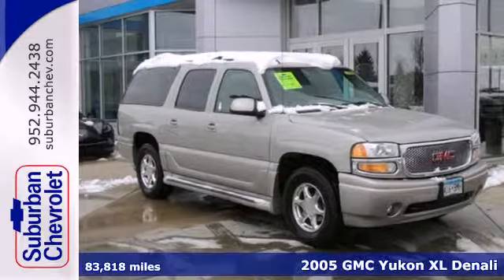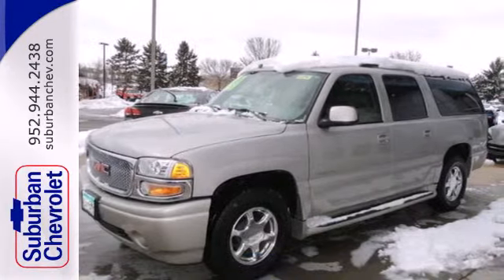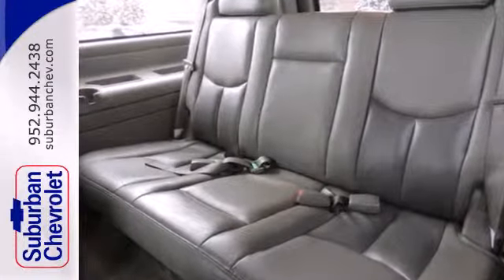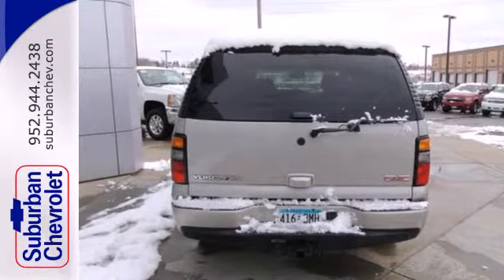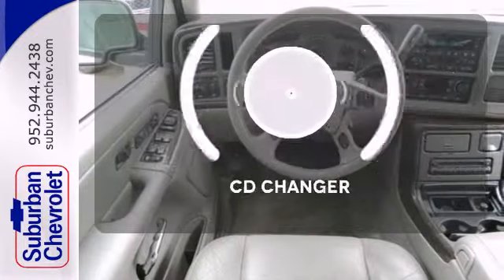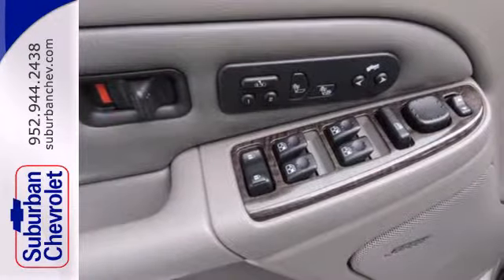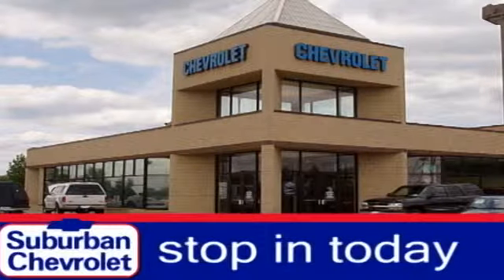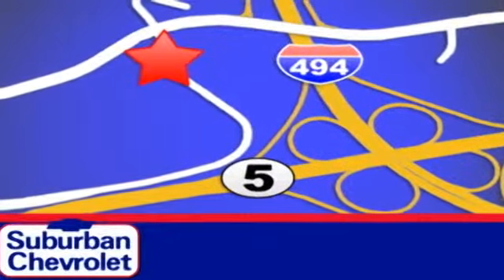2005 GMC Yukon XL Denali Minneapolis St Paul, MN 6074A SOLD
Year: 2005
Make: GMC
Model: Yukon XL Denali
Trim: 4dr 1500 AWD 6.0L V8
Engine: 6.0 L 8 Cyl. Cyl.
Transmission: 4-Speed A/T
Color: Silver Birch Metallic
Interior: Sandstone
Mileage: 83818
Stock #: 6074A
Third Row Seat Navigation Heated Leather Seats DVD Entertainment System Heated Rear Seat All Wheel Drive Aluminum Wheels Rear Air Trailer Hitch ENGINE VORTEC 6000 V8 SFI (335 HP [2... PREFERRED EQUIPMENT GROUP CLICK NOW! KEY FEATURES INCLUDE: Heated Leather Seats Third Row Seat All Wheel Drive Rear Air Heated Rear Seat Rear Seat Audio Controls Keyless Entry Privacy Glass Steering Wheel Controls Electronic Stability Control. OPTION PACKAGES: SOUND SYSTEM ETR AM/FM STEREO WITH CD PLAYER TOUCH-SCREEN NAVIGATION RADIO (TNR) includes seek-and-scan auto-tone control Radio Data System (RDS) and full-feature Autonomous Navigation ENTERTAINMENT SYSTEM REAR SEAT includes DVD player with remote control overhead display 2 sets of wireless infrared headphones auxiliary audio/video jacks remote game plug-in and mute button in overhead console ENGINE VORTEC 6000 V8 SFI (335 HP [249.8 KW] @ 5200 RPM 375 LB.-FT. [506.3 N-M] @ 4000 RPM) (STD) PREFERRED EQUIPMENT GROUP includes standard equipment. Yukon XL Denali with SUMMIT WHITE exterior and NEUTRAL INTERIOR TRIM interior features a 8 Cylinder Engine with 335 HP at 5200 RPM*. EXPERTS ARE SAYING: Edmunds.com's review says With room for up to nine passengers gutsy V8 engines and numerous passenger amenities the Yukon is a full-featured family sport-ute that's tough to beat; roomy and versatile interior.. 4 Star Driver Front Crash Rating. OUR OFFERINGS: A dealer for the people Horsepower calculations based on trim engine configuration. Please confirm the accuracy of the included equipme

Address:
12475 Plaza Drive